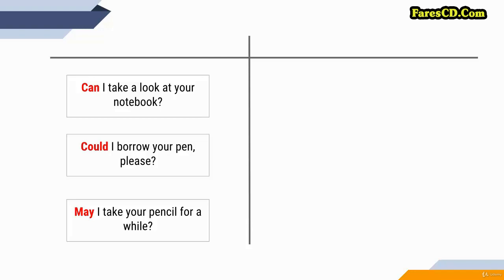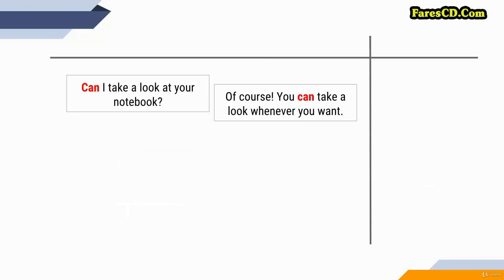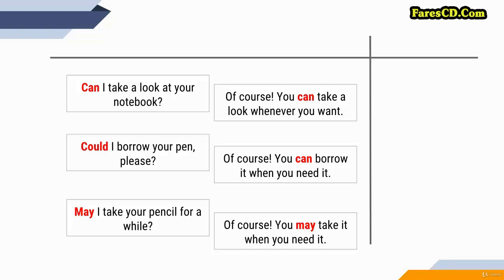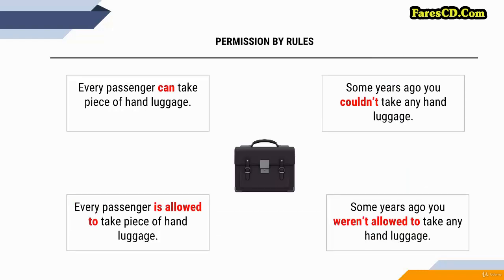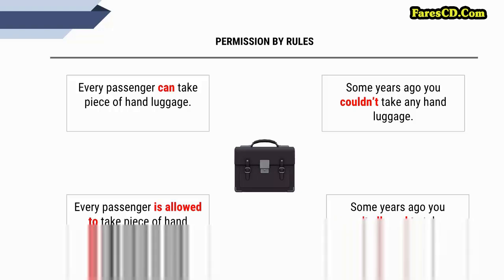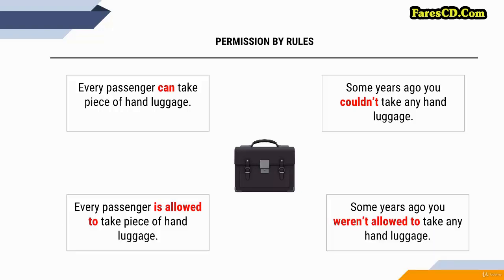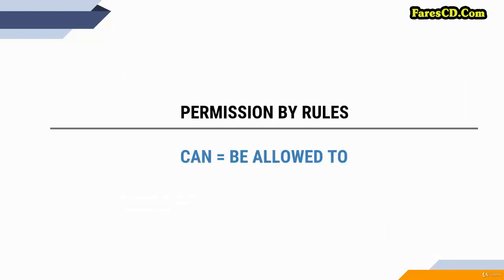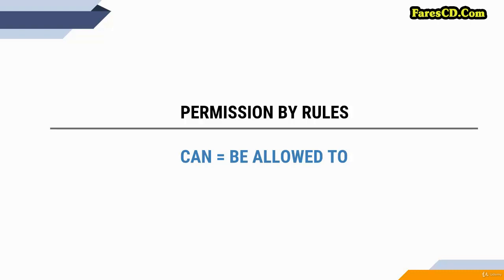14 Modal Verbs -Permission الأفعال الناقصة للإستئذان